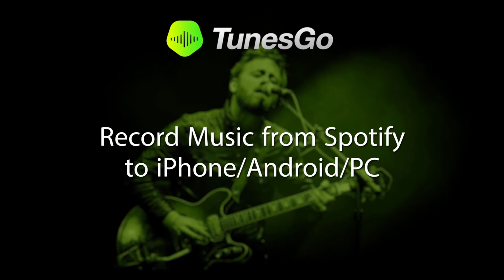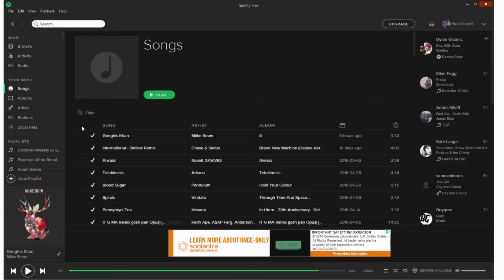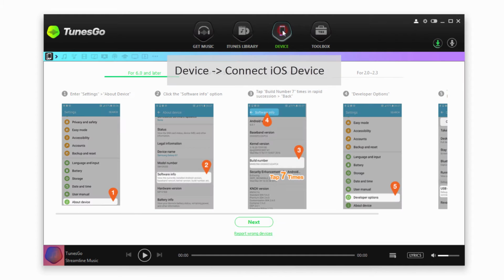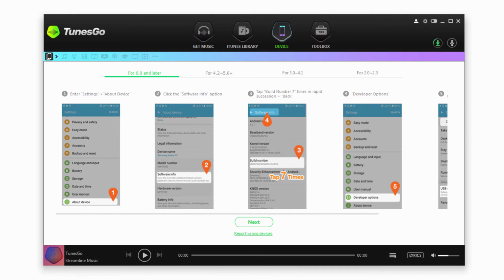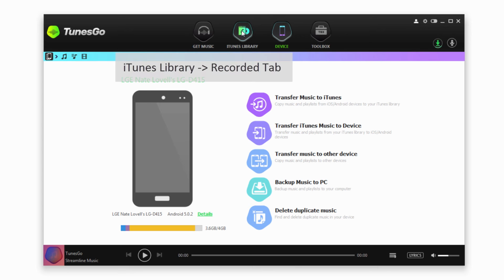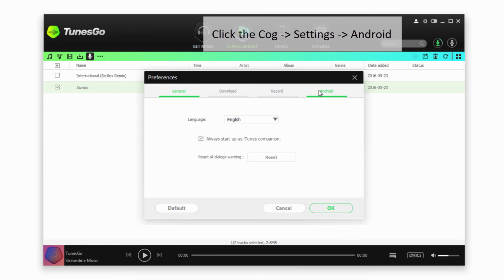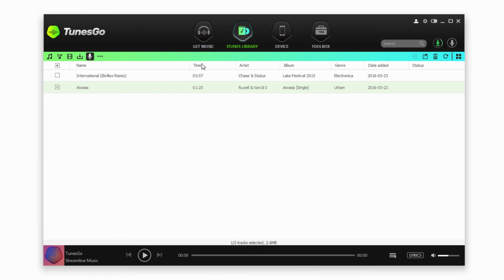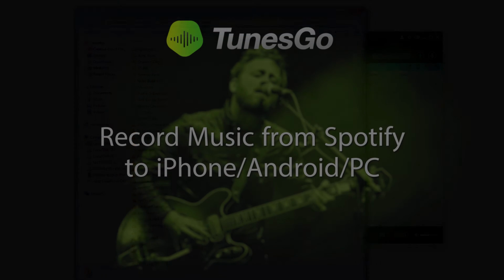TunesGo: Record Music from Spotify to iPhone/Android/PC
1. Capture any song or playlist that you find on the Internet.
2. TunesGo intelligently filters out any ads and even splits the tracks automatically.